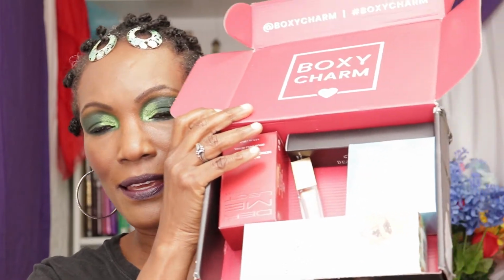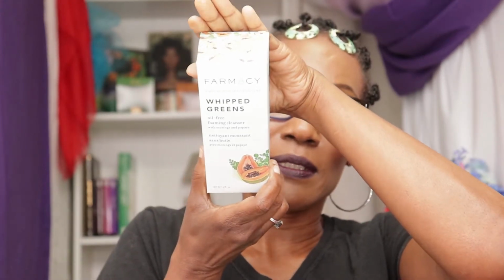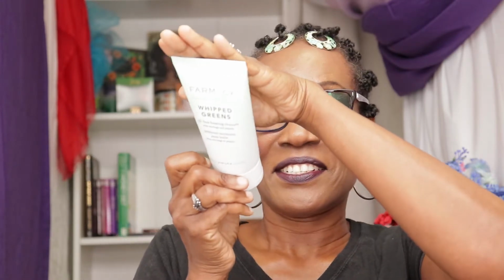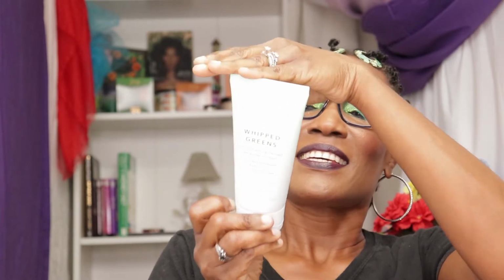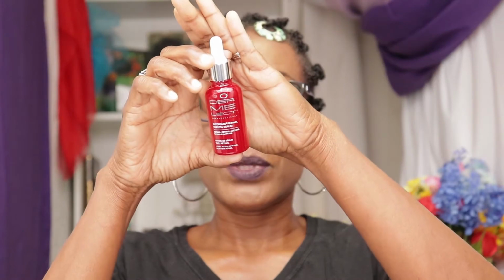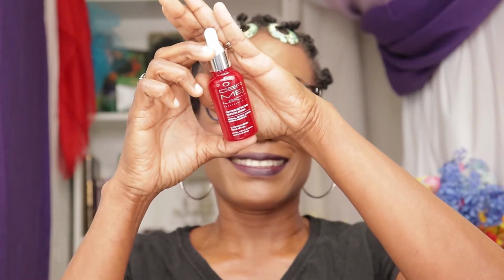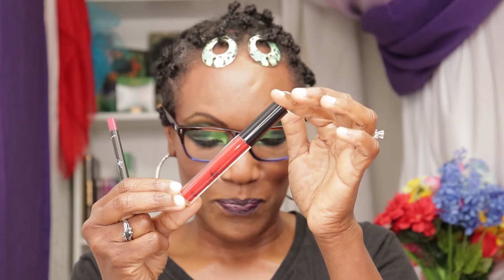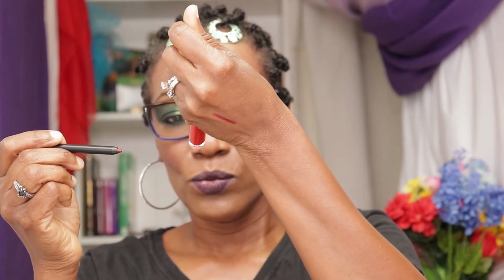BOXYCHARM JULY 2021 | Unboxing | Theme: Fanta sea | Base Box Value $160.49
Boxy Charm Unboxing July 2021 | 5 full size products |  Base Box Value   $160.49